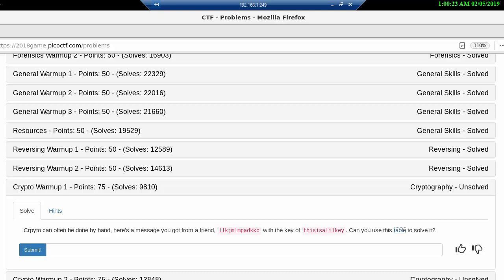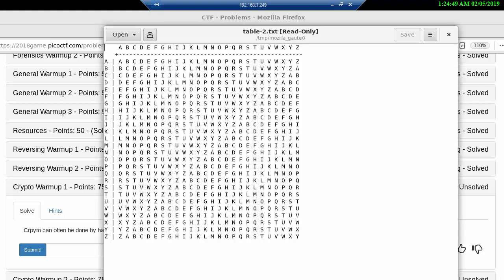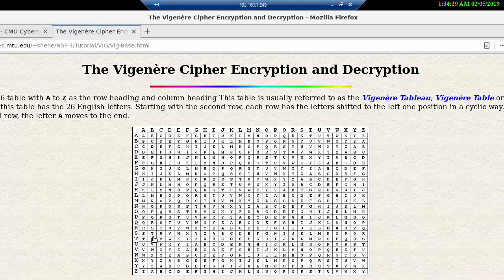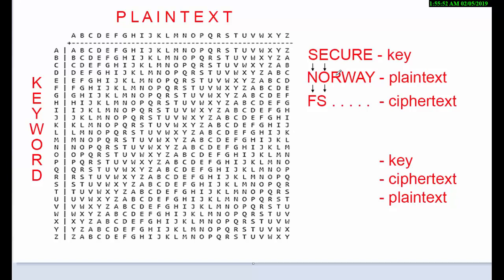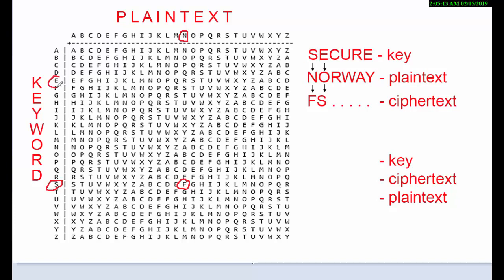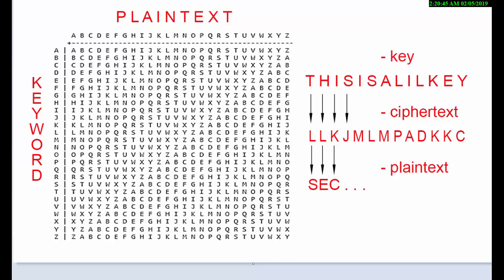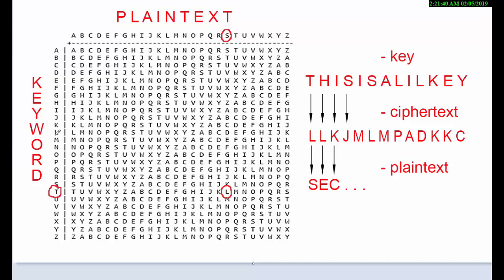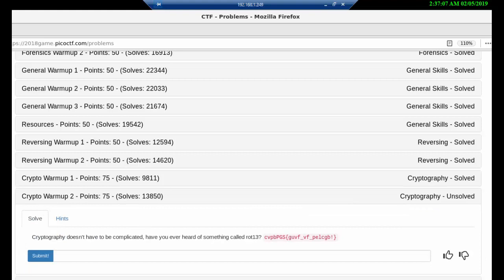picoCTF2018 nr 9 - video walkthrough of Crypto Warmup 1